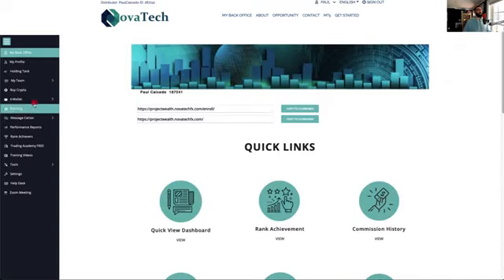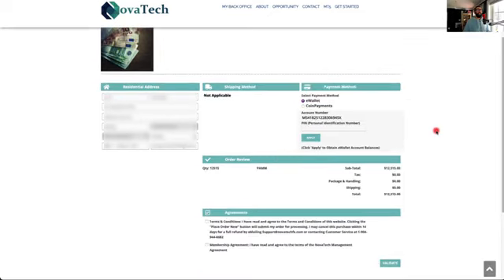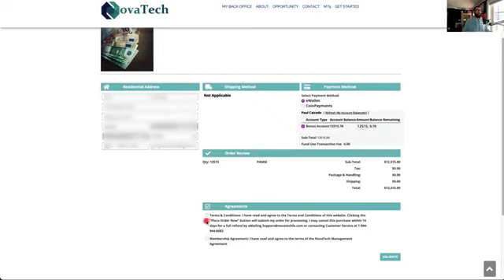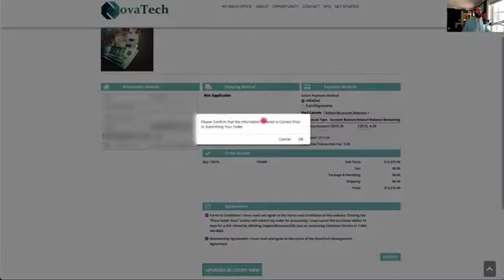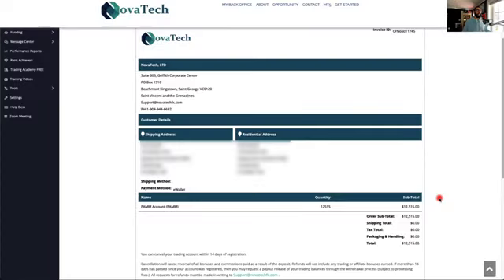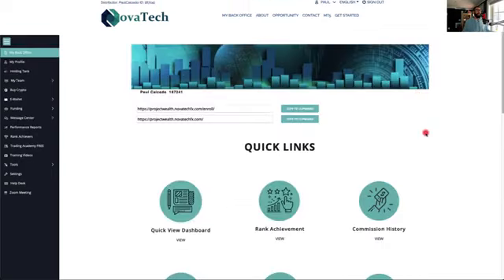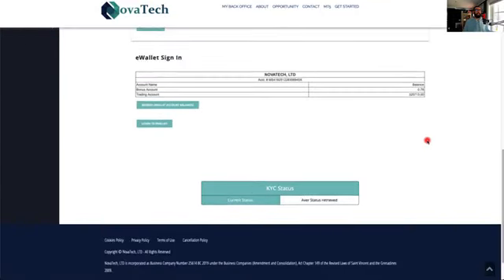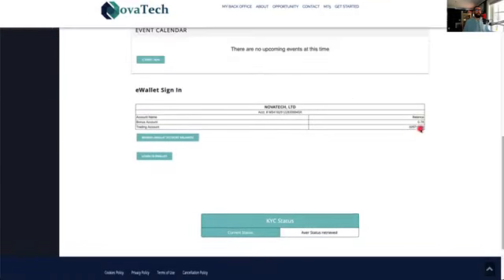HOW TO COMPOUND YOUR PROFIT IN NOVATECH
NOVATECHFX PRESENTATION

FOREX TRADING IS AMAZING ESPECIALLY WHEN YOU LEVERAGE ON THE EXPERTISE OF PROFESSIONALS.

@AT NOVATECHFX YOUR MONEY WORK FOR YOU.